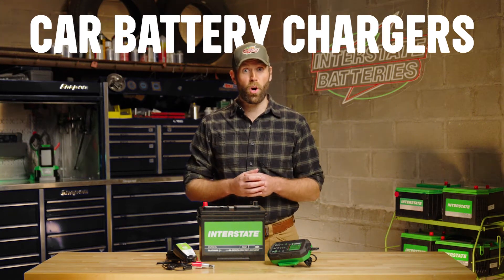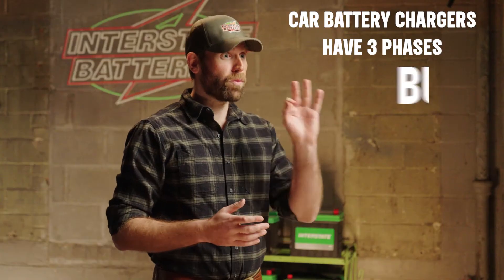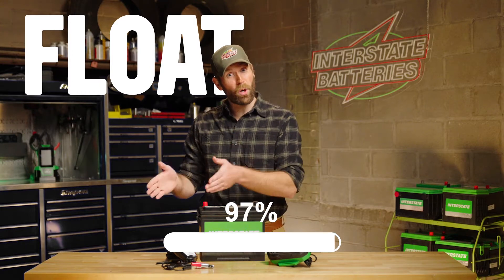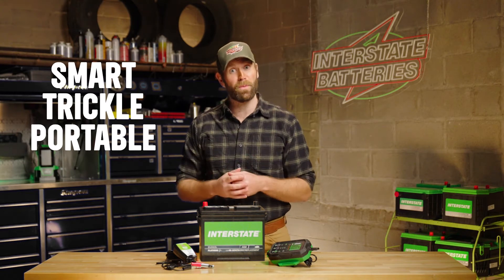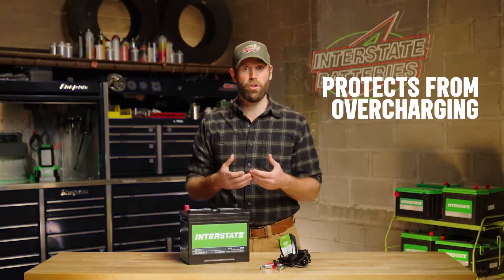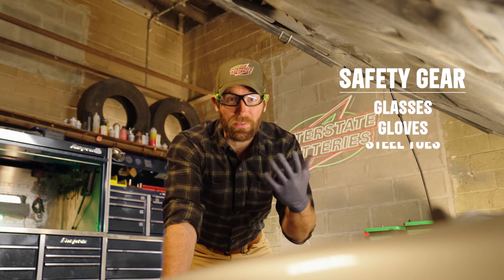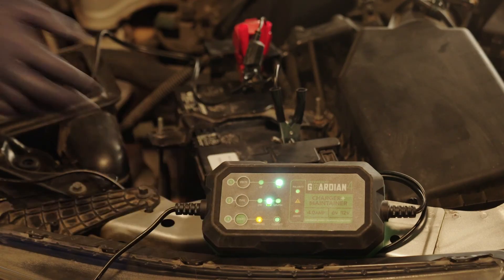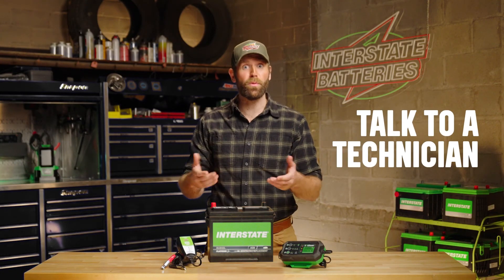Different Types of Car Battery Chargers and How To Use Them | Interstate Batteries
If you have a faltering or dead car battery but no one around to give you a jump, fear not! Car battery chargers can give your battery an extra boost. In this video, learn the uses of car battery chargers and how to select the right kind for your battery, or follow the step-by-step guide on how to use a car battery charger to get your car running again or how to prevent a dead car battery when returning from vacation.

Read our full guide on the essential steps to charge your car battery

Contents of this Video:

00:00 - [ Intro - Car Battery Chargers ]
00:19 - [ Why use a car battery charger? ]
00:32 - [ How does a car battery charger work? ]
01:08 - [ Choosing the right type of charger ]
01:38 - [ Smart chargers ]
01:56 - [ 12V float/trickle chargers ]
02:17 - [ Portable car battery chargers ]
02:32 - [ How to charge a car battery ]